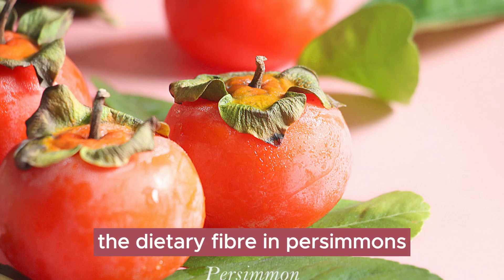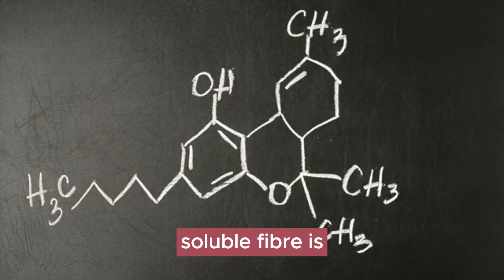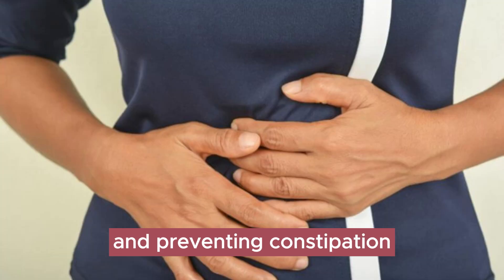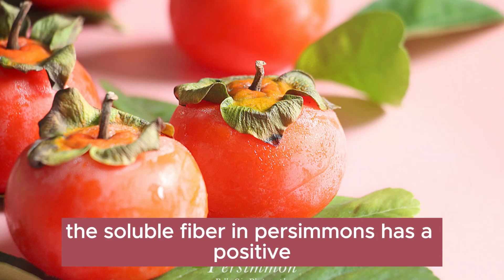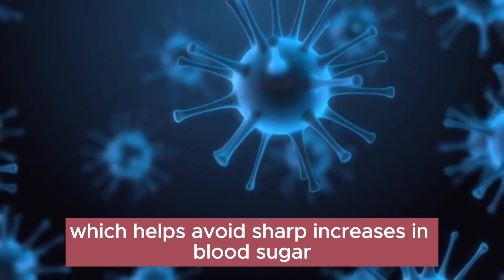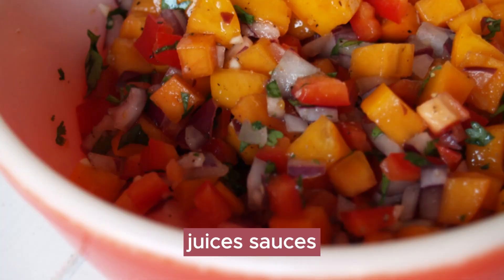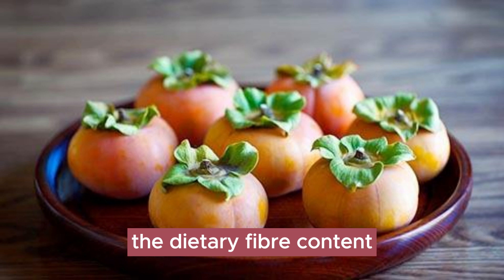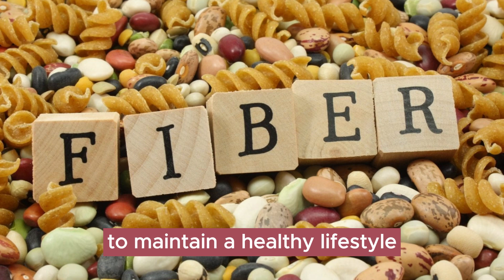Persimmons: The Hidden Health Benefits of Dietary Fiber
How Dietary Fiber Helps you Poop. Benefits of Fiber
The Dietary Fiber in Persimmons: The Secret to Promoting Health
Dietary fiber has always been one of the key components of a healthy diet, and persimmons are a fruit rich in dietary fiber, especially soluble fiber. These fibers not only give persimmons their unique flavor and texture but also contribute to our overall health, particularly in terms of digestion and blood sugar control.
1. Protectors of Digestive Health Soluble fiber is one of the most important components in persimmons, playing a crucial role in our gastrointestinal tract. When we consume persimmons, the soluble fiber within them absorbs water, forming a viscous gel-like substance. This gel-like substance helps slow down the movement of food through the intestines, thus prolonging the time food stays in the digestive tract. This phenomenon is essential for promoting regular bowel movements and preventing constipation.
With food spending more time in the digestive tract, our bodies have more opportunities to absorb the nutrients it contains. This means that not only can constipation be prevented, but it also ensures that the body receives the necessary vitamins, minerals, and other nutrients.
2. Benefits of Blood Sugar Control In addition to the digestive health benefits, the soluble fiber in persimmons has a positive impact on blood sugar control. When we consume high-fiber foods, they can slow down the digestion and absorption of carbohydrates in the food. This means that sugar from the food is gradually released into the bloodstream rather than rapidly spiking blood sugar levels, which helps avoid sharp increases in blood sugar.
For individuals with diabetes, this blood sugar control benefit of persimmons is particularly important. By actively managing blood sugar levels, the risk of long-term complications, such as cardiovascular diseases and neuropathy, can be reduced.
3. How to Increase Persimmon Consumption To enjoy the benefits of dietary fiber in persimmons, consider incorporating persimmons into your daily diet. Persimmons can be enjoyed fresh, used in various delicious dishes like salads, juices, sauces, and desserts. Additionally, persimmons can be dried to make persimmon cakes, a popular snack, especially in the fall and winter.
However, it's important to note that persimmons sometimes contain a high amount of tannins, which can make them taste somewhat bitter if they are not fully ripe. Therefore, it is recommended to ensure that persimmons are ripe before consuming them to ensure a better flavor.
In conclusion, the dietary fiber content in persimmons makes them a beneficial and health-promoting fruit, especially for digestive health and blood sugar control. Ancient wisdom emphasized the consumption of a variety of fruits and vegetables, considering them rich in vitamins, minerals, and fiber, contributing to maintaining the body's balance and immunity. They emphasized diversity, balance, moderation, eating at regular intervals, and avoiding stimulating foods to maintain a healthy lifestyle.